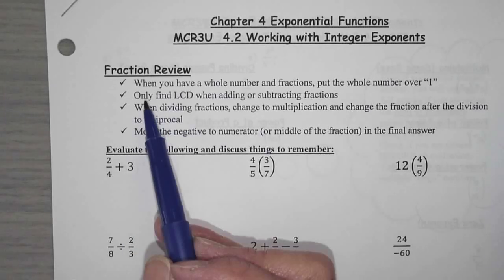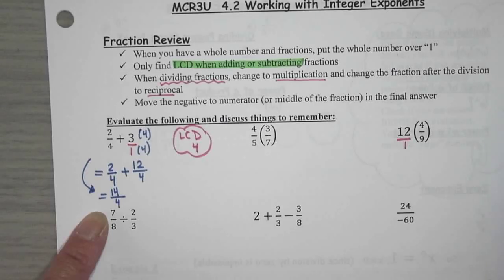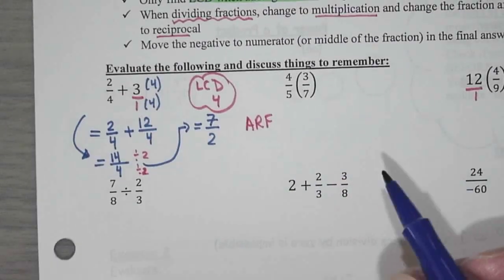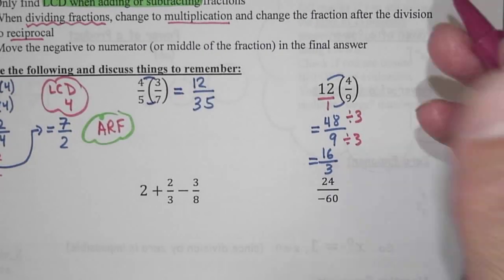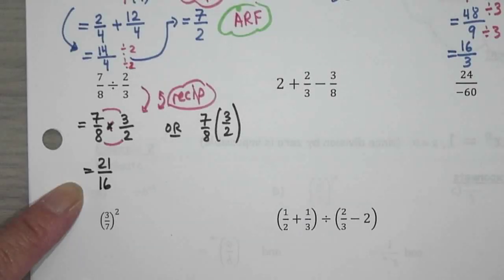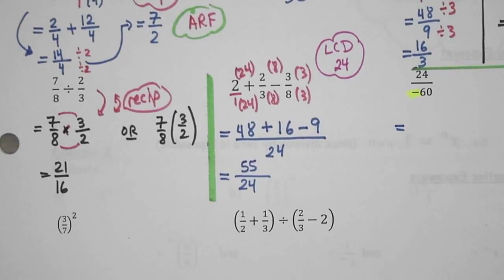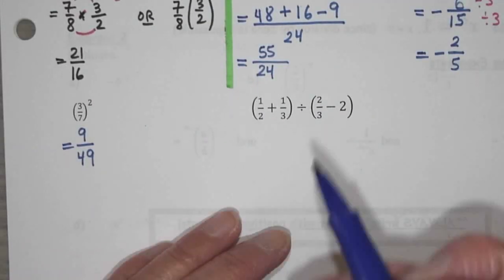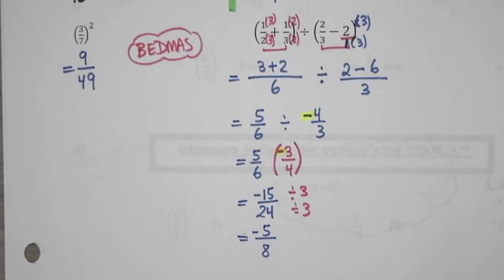MCR3U1 4.2 Working with Integer Exponents Part 1